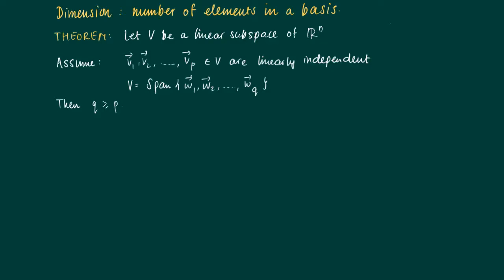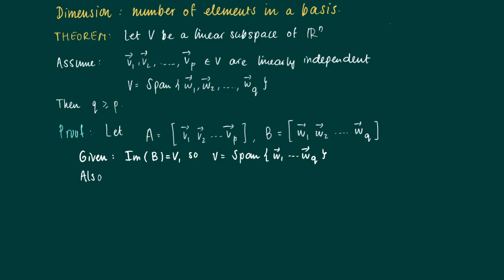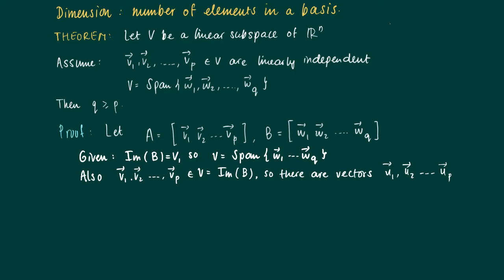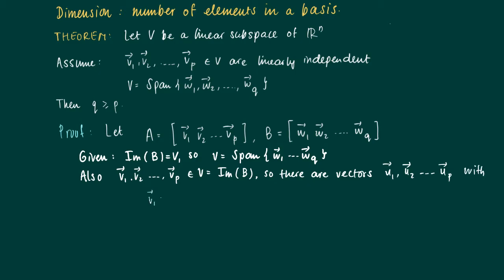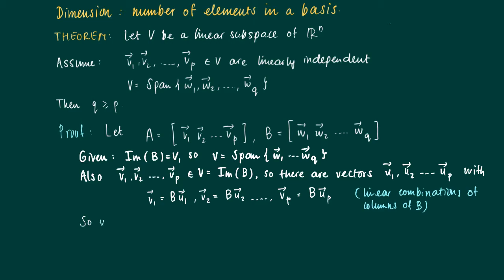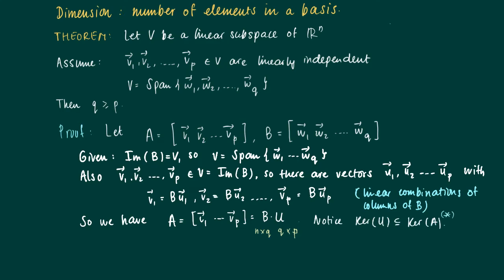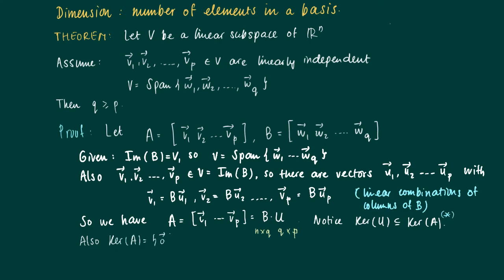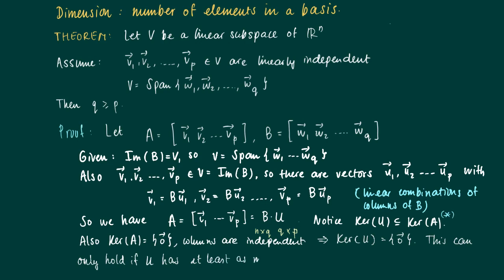Math 2.9.2: Number of elements needed for span